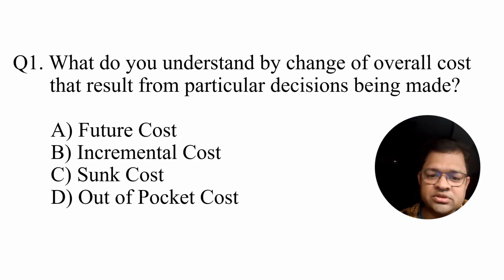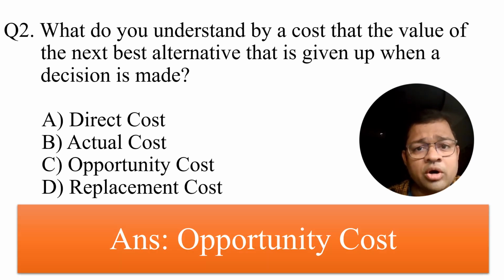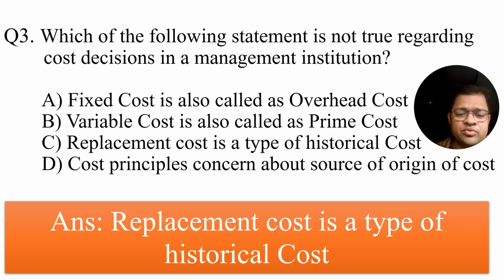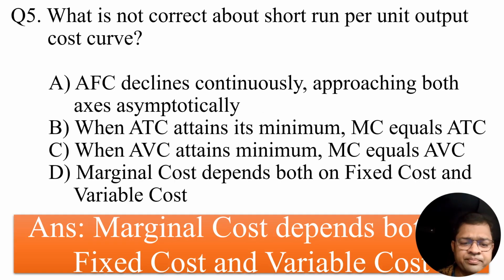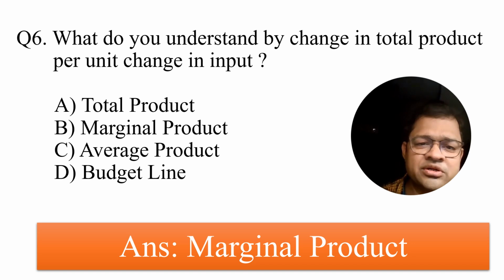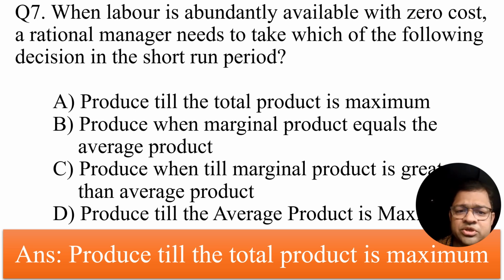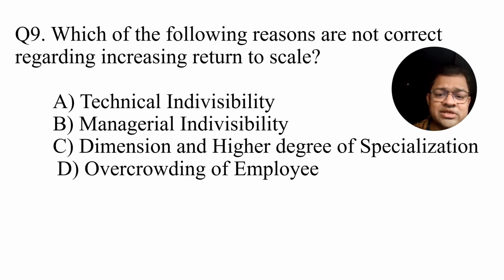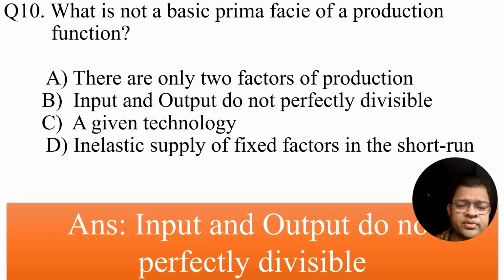Objective Question Series 24 (Agribusiness Management)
Objective-type questions in Agribusiness Management are rapidly increasing in ARS, NET, UPSC, and other competitive exams, demanding strong conceptual clarity and practice.